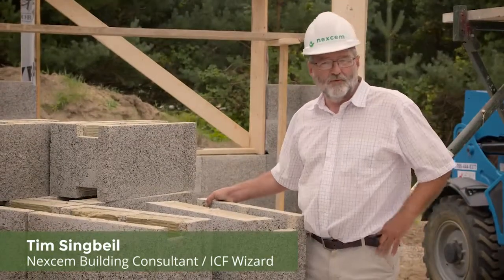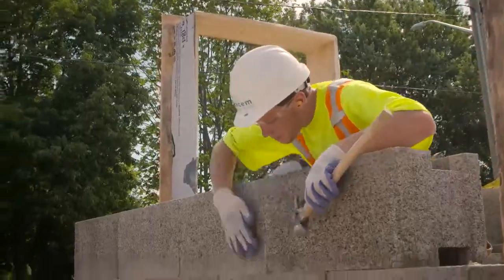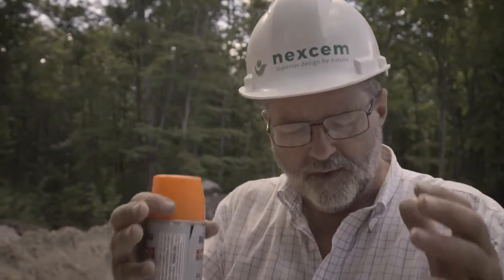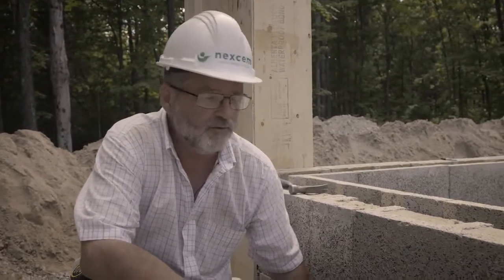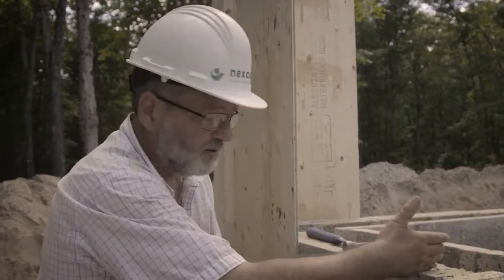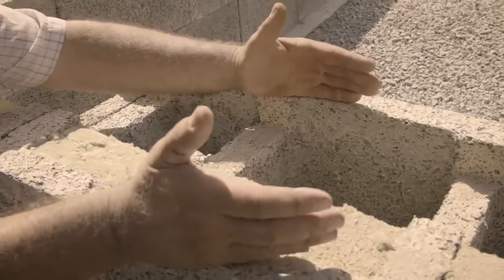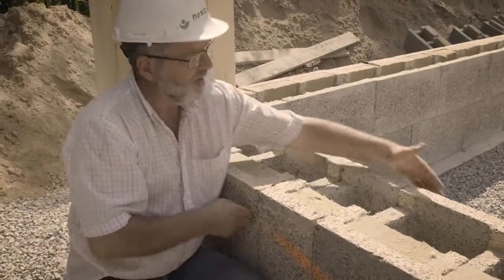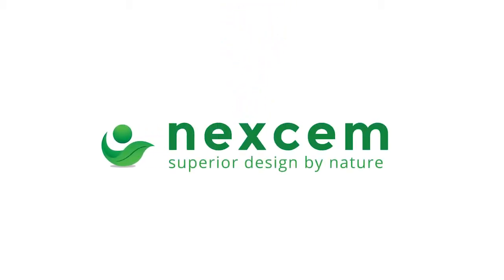How to Build with Nexcem ICF Part 6: Building with Blocks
Here are my tips on how to build your wall structure with the Nexcem ICF blocks.

I've been building exclusively with Nexcem ICF for over 15 years. Nexcem Insulated Concrete Forms (ICF) are the only ICF product made from all natural ingredients and without the use of foam or polystyrene. These high performance ICF blocks offer superior strength and precision than other ICF options.

Nexcem ICFs benefits include:
- highly durable
- fire proof
- moisture and mould resistant
- energy efficient (high insulation values, no thermal bridges and insulation on exterior of thermal mass)
- promote healthy interiors (breathable walls, improved air quality)
- soundproof
- impact resistant
- termite/vermin proof
- lightweight
- easy to cut (like wood)
- allows for winter construction
- zero voids
- zero blowouts
- screws can be attached to any point on the surface

Interested in learning more about Nexcem ICF? I'd love to help.